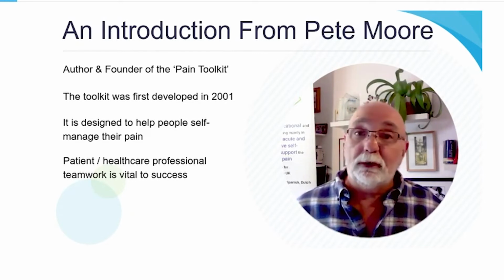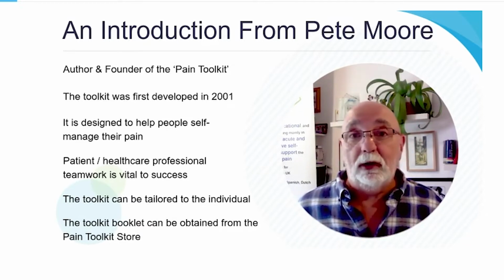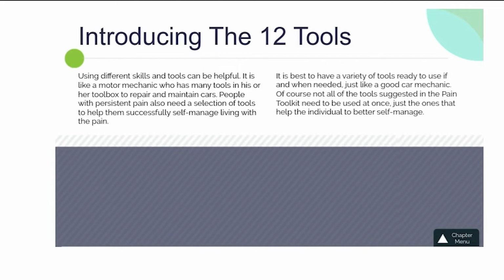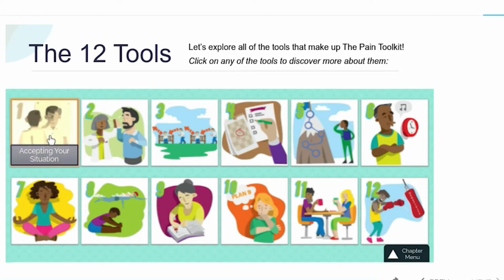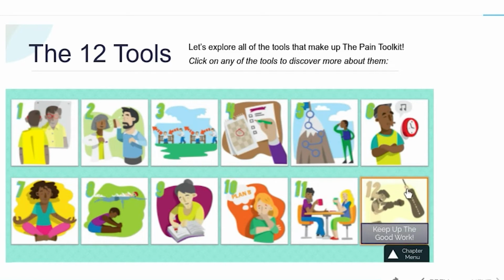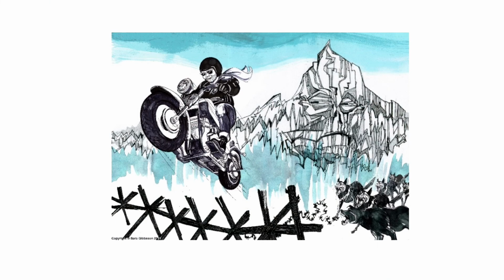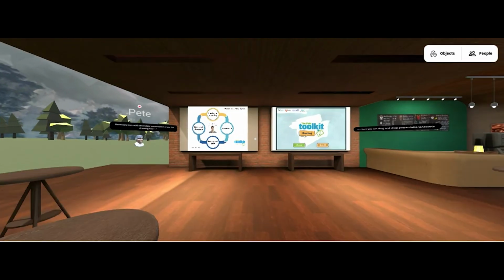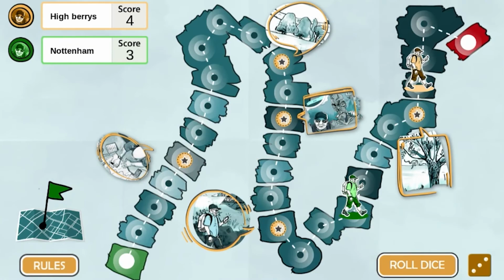VR4REHAB Team Pain ToolKit - Conference 2021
The Pain ToolKit  team's final presentation, the result of 4 years of project work, previewed during the virtual conference VR4REHAB-from ideas to reality, 23 June 2021